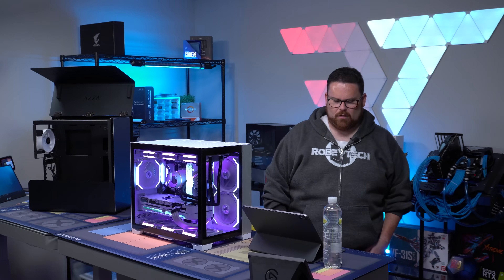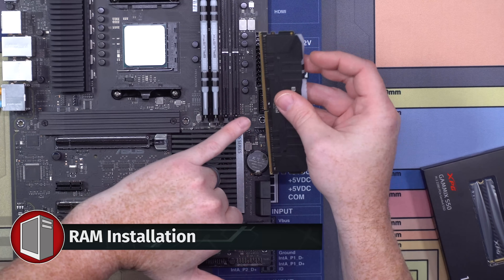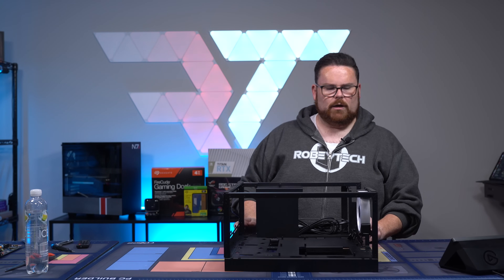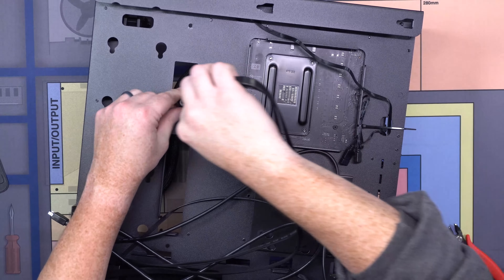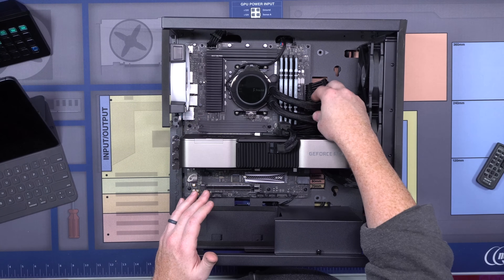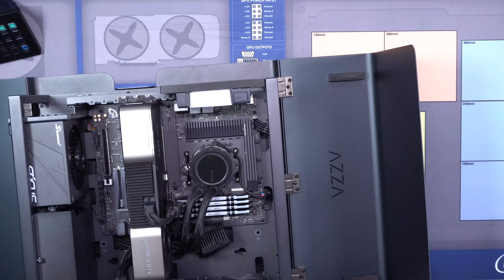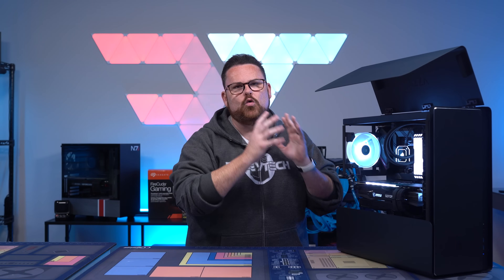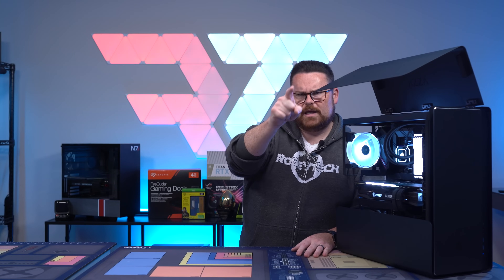The Azza Cast 808 Review Build and Live Build Guide!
00:00 Start
00:04 Parts Overview
01:19 – CPU Installation
01:33 – RAM Installation
01:41 – M.2 Installation
02:09 – Case Prep & MoBo Install
03:01 – Connecting Case Fans
03:15 – AIO Installation
04:30 – Front Panel Connections
05:08 – GPU Installation
05:48 – Cable Extension Installation
06:16 – PSU Installation
07:28 – Final Touches & Montage
09:08 – Review Closing Thoughts

Case – AZZA Cast 808 Mid-Tower case (Black) – Not on Newegg but it’s on Amazon
Graphics Card - NVIDIA GeForce RTX 3090 Founder Edition (Best Buy Online)

Amazon
CPU – AMD Ryzen 9 3950X 16-Core 3.5 GHz
CPU Cooler - Fractal Design Celsius+ S24 Dynamic X2
Motherboard – ASUS AMD AM4 PRO WS X570-ACE ATX
Case – AZZA Cast 808 Mid-Tower case (Black)
RAM - Crucial Ballistix RGB 3200 MHz DDR4 DRAM (x2)
M.2 Storage - XPG GAMMIX Gaming SSD S5 Series: 1TB Internal
Power Supply – Seasonic FOCUS GX-1000, 1000W 80+ Gold
Graphics Card - NVIDIA GeForce RTX 3090 Founder Edition (Best Buy Only)
Cable Extensions – Asiahorse Power Supply Sleeved Cables
Fans – Cooler Master MasterFan SF120M Performance

@Robeytech - Twitter
@Robeytech - Instagram
Facebook.com/Robeytech - Facebook
Twitch.tv/Robeytech - Twitch

The Azza Cast 808 a unique open air case with a heavy price tag. The Robeytech full build and review